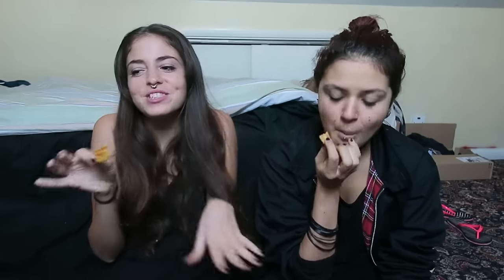Trying British Candy & Snacks // TASTE TEST GONE WRONG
▲SHIRTS!

▲Support Henya Mania!

henyamania

RECOMMENDED BOOKS:
Eternal Treblinka
Animal Liberation
Skinny Bitch